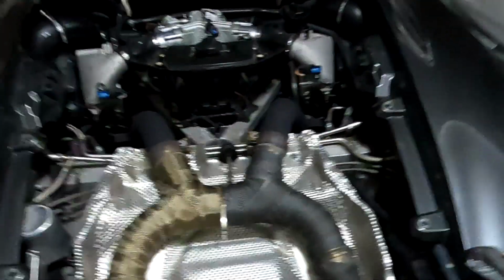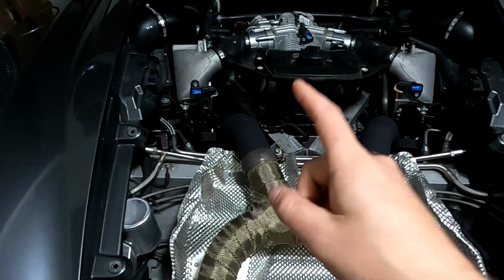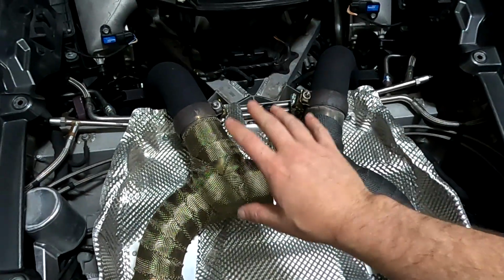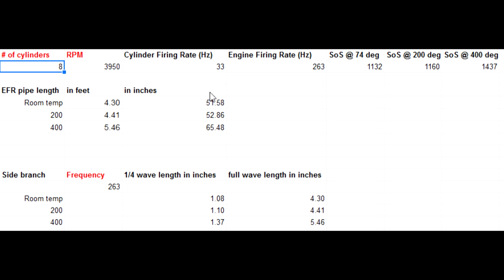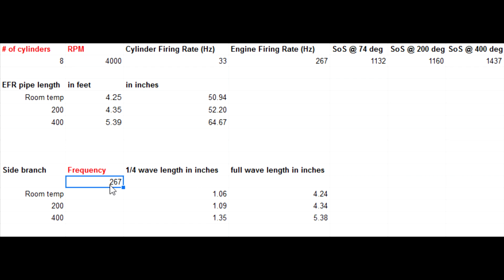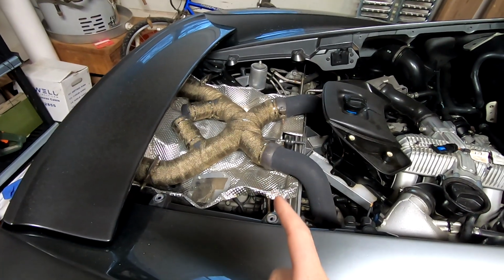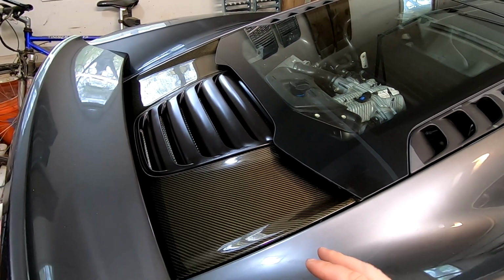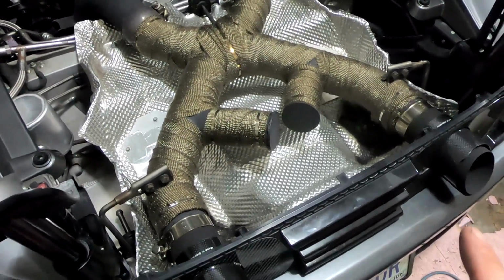I made a custom exhaust for my McLaren, and it's incredible!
I was told I couldn't make a good sounding exhaust for my McLaren and they cost $2,400+ because of all the engineering and R&D that goes into them. $300 later, I proved them wrong.